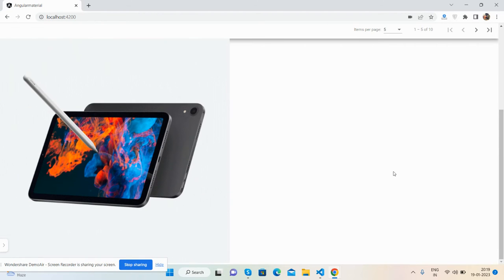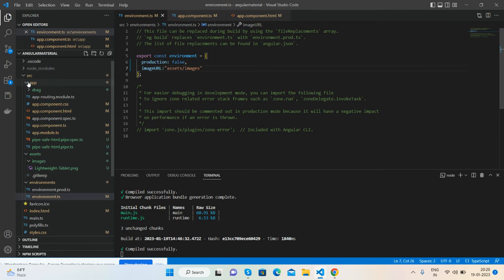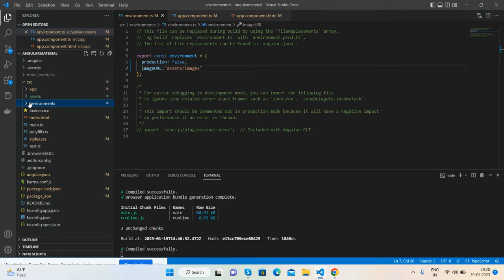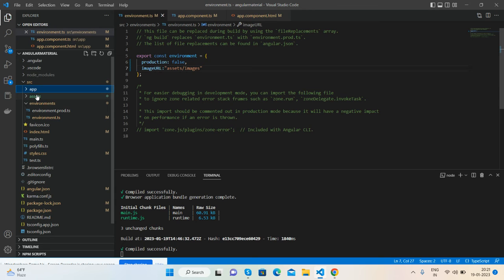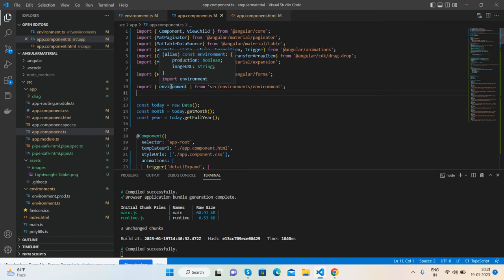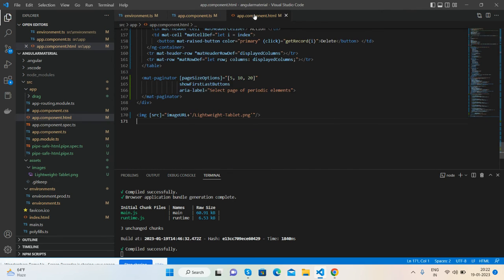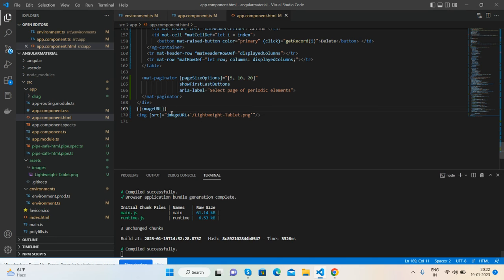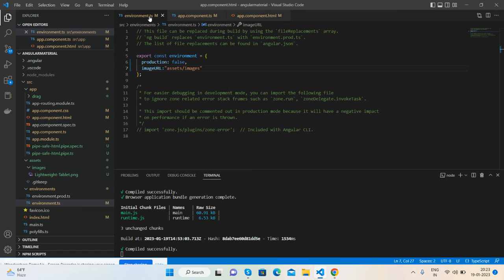How to set a base URL for images in Angular?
set base url for images in angular
set global url in angular

Thanks